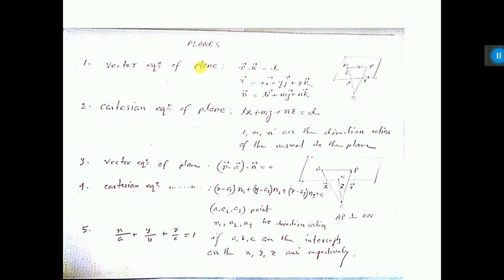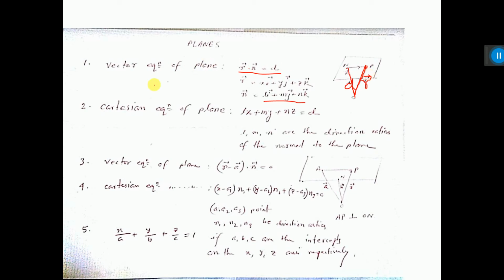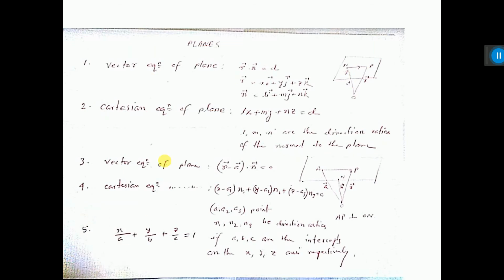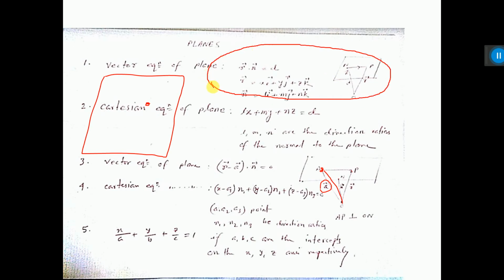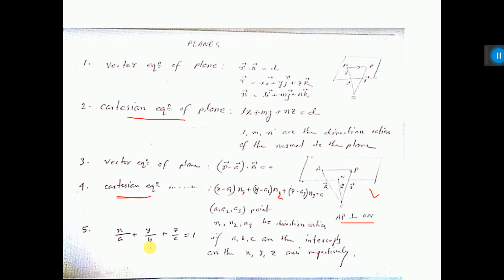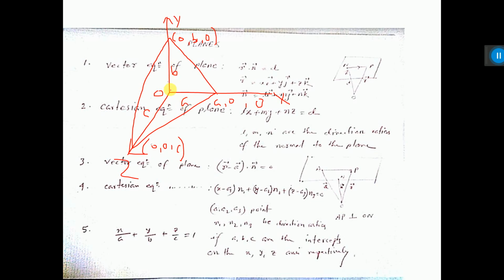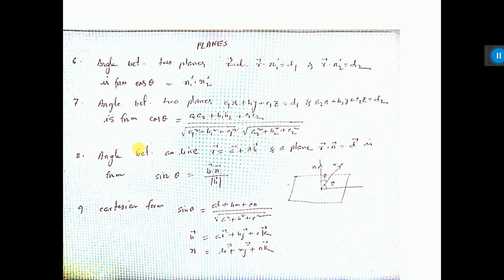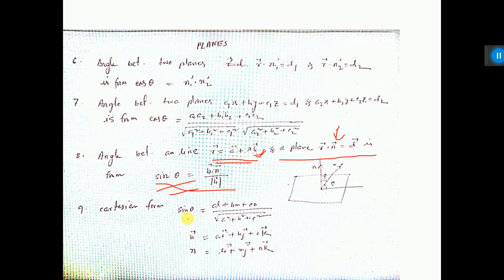4I EXPLA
XII  ISC  From Saha & Saha Book Kalyani Publishers